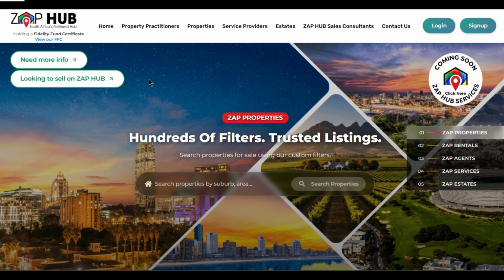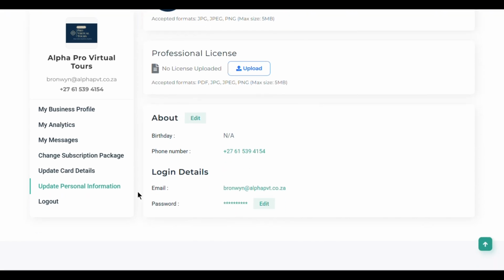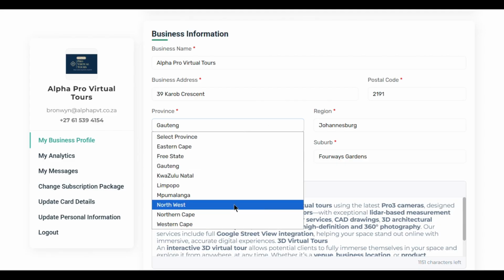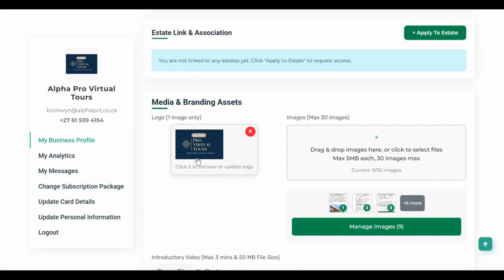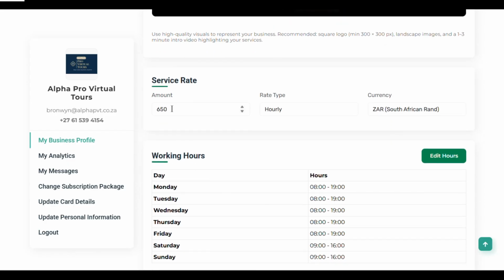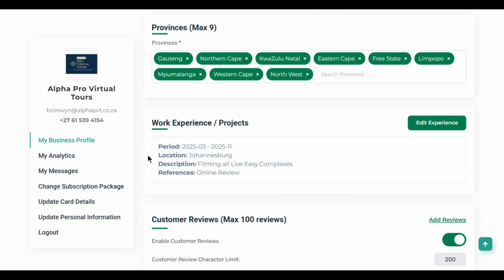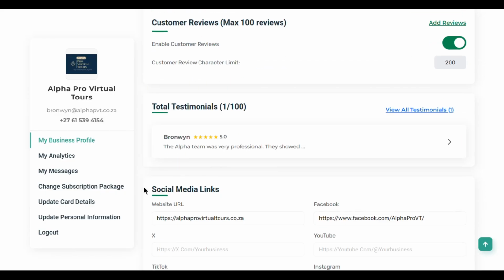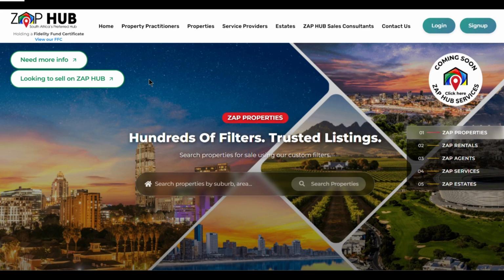How to Edit Your ZAP HUB Service Provider Profile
Learn how to quickly update your ZAP HUB Service Provider profile in this step-by-step guide. This video shows you where to find your profile settings, how to edit your business details, services, and contact information, and how to save your changes so your profile stays accurate and visible to customers.